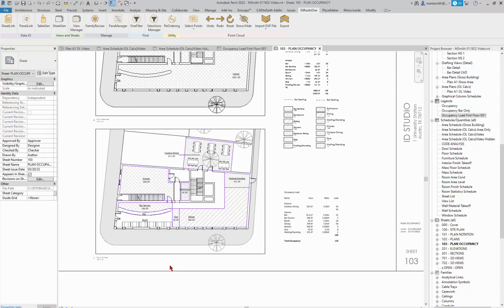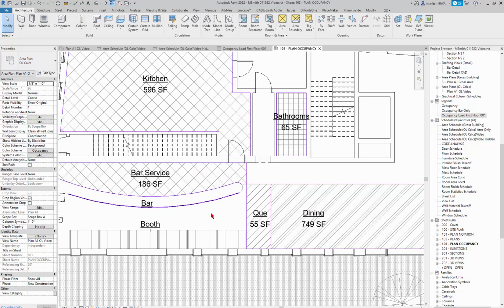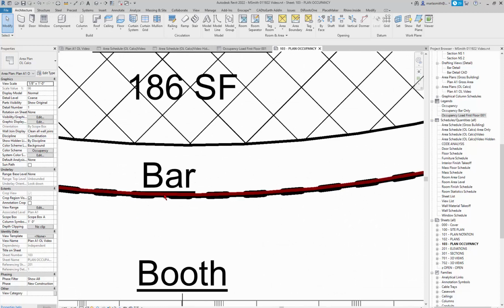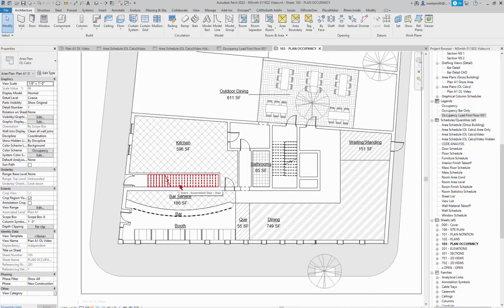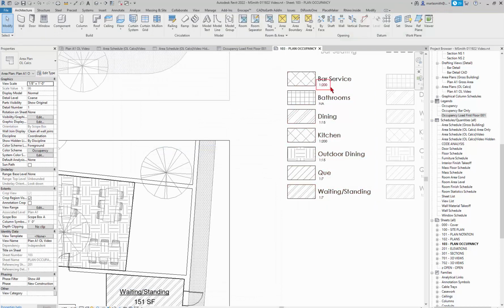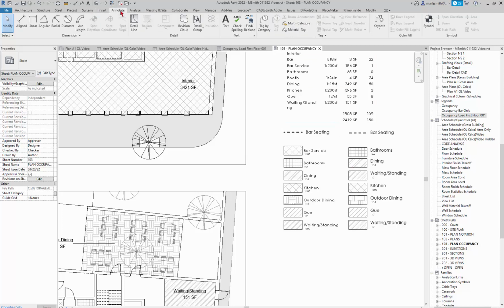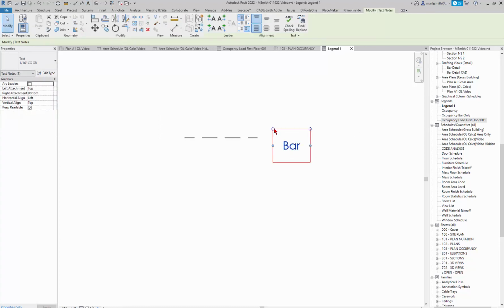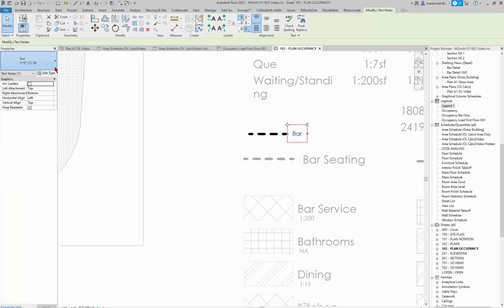09 Revit Occupancy Use Area Schedule Graphics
9 of 9